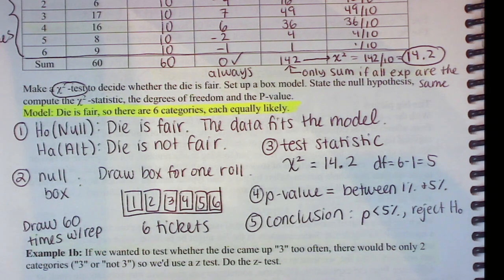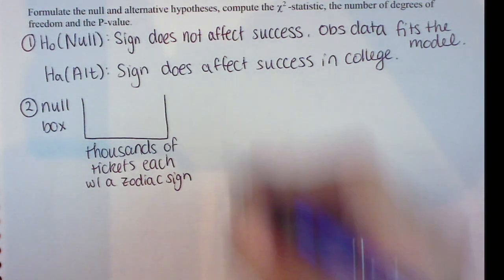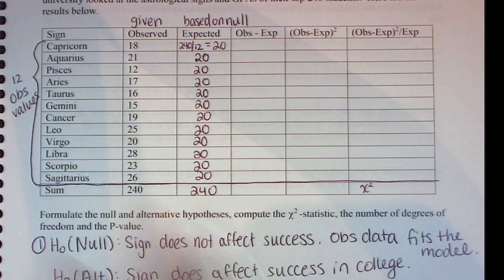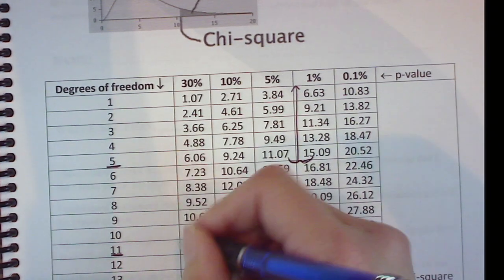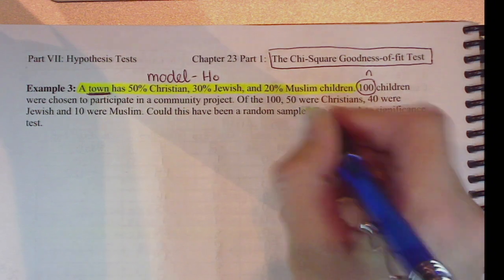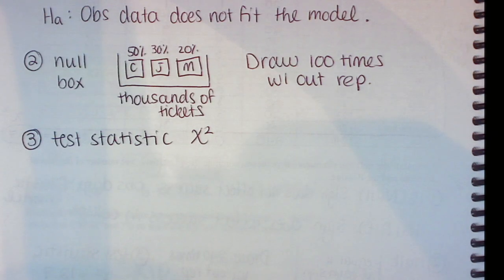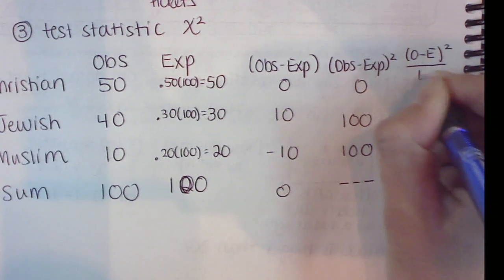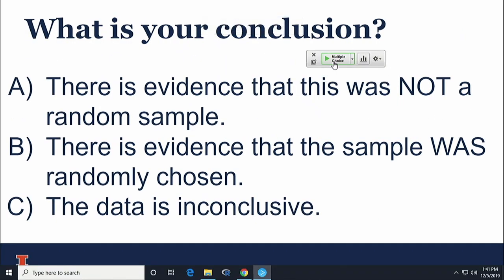Stat 100 S21 Chapter 23